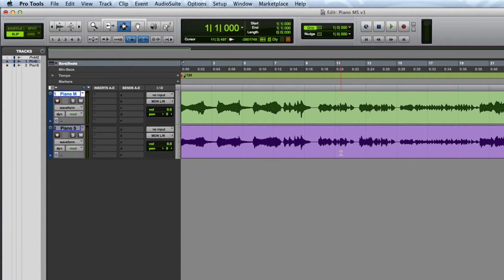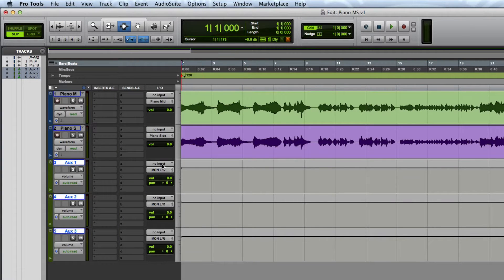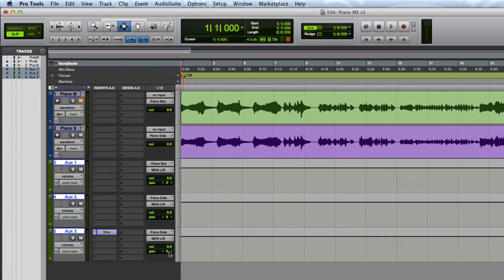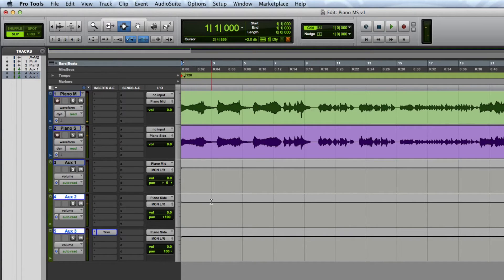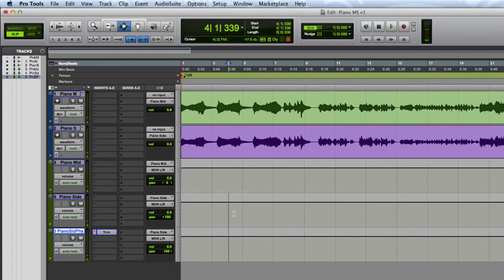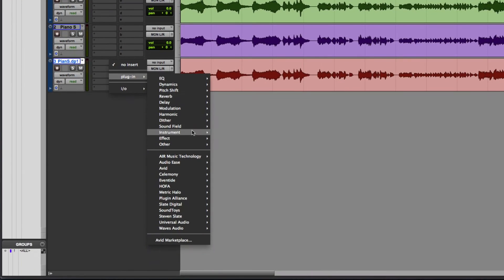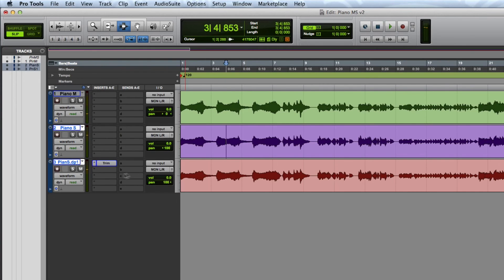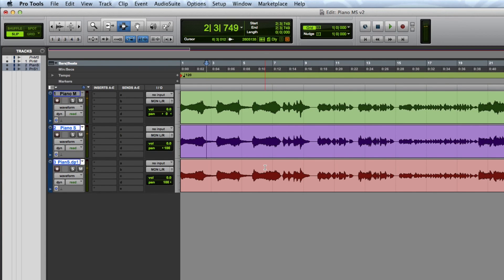How to make a Mid Side Decoder in Pro Tools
This quick video demonstrates how to create a Mid Side (M/S) Decoder in Pro Tools. It demonstrates two different methods of creating a decoder. One using Aux Inputs, and the other one, duplicating the track.